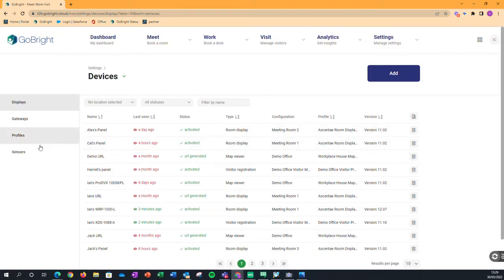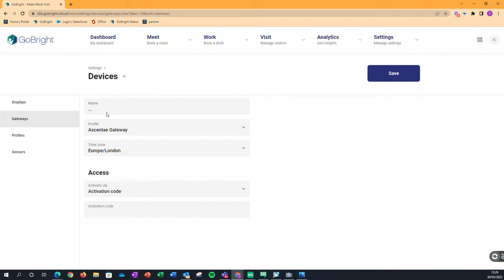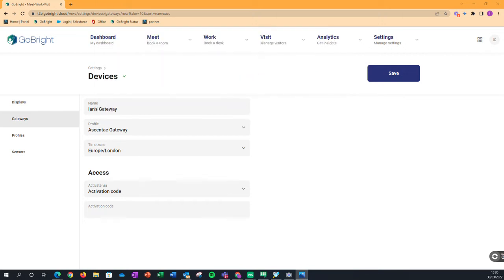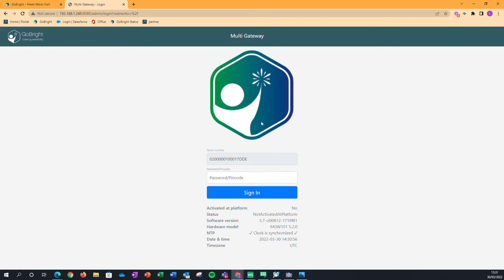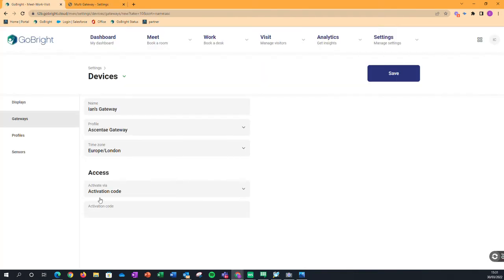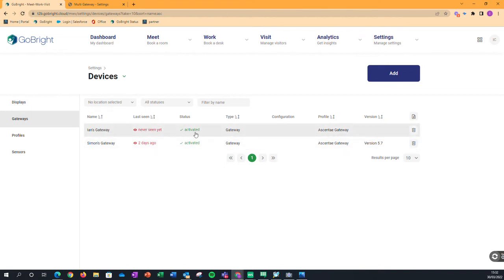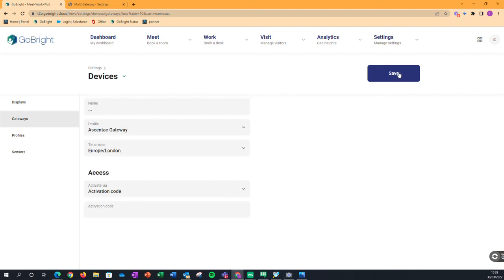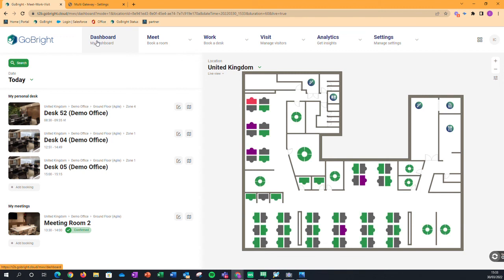Admin - Setting up a Gateway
How to set up a Gateway on the GoBright portal